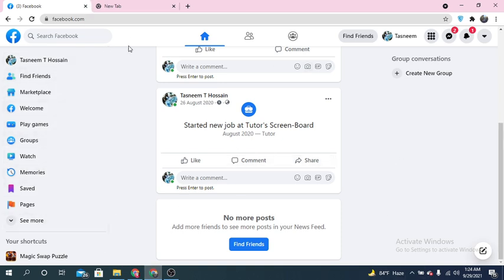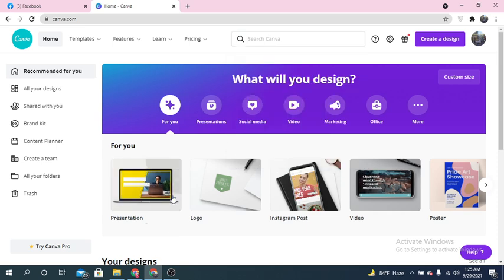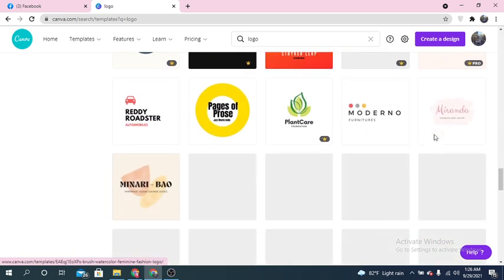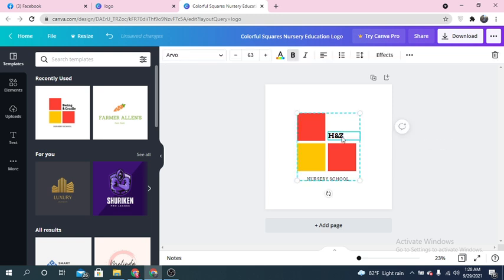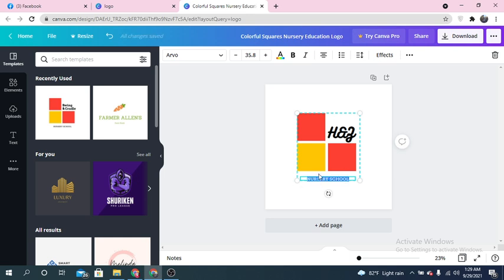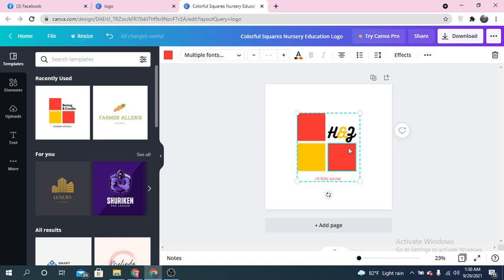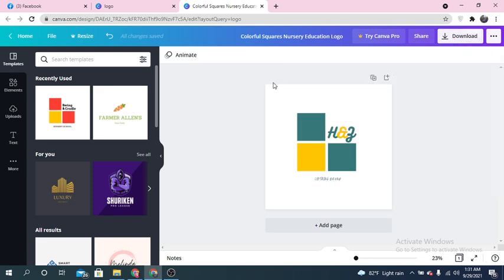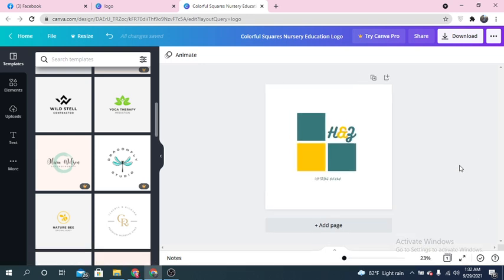#1 How to make a simple logo for free for facebook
How to make a simple logo for free

From this video, you will learn how can you make a simple logo for your start-up business for free.